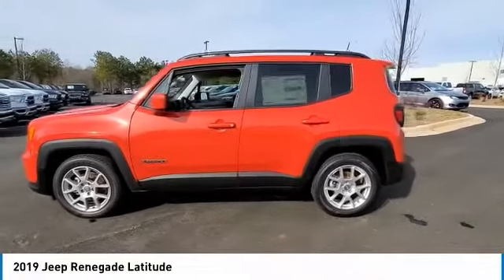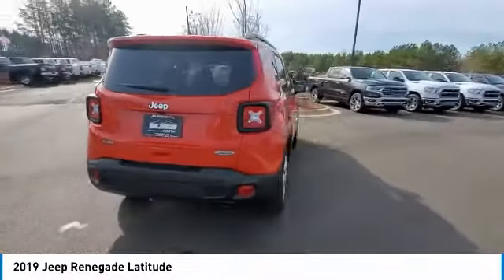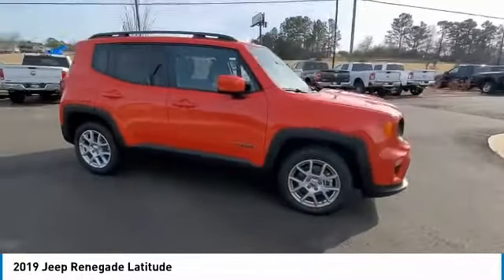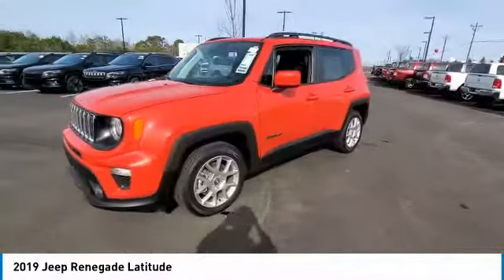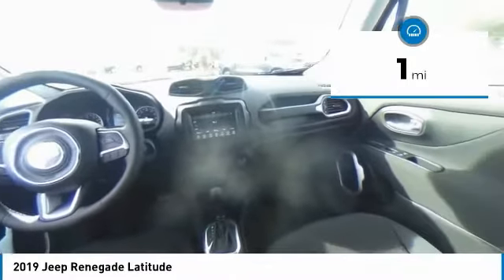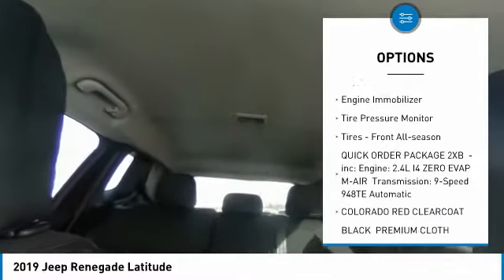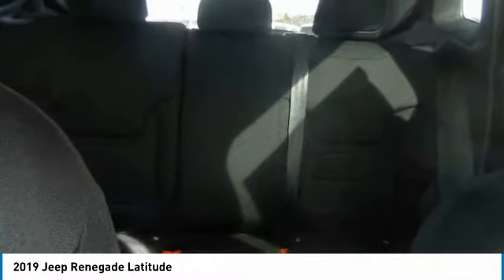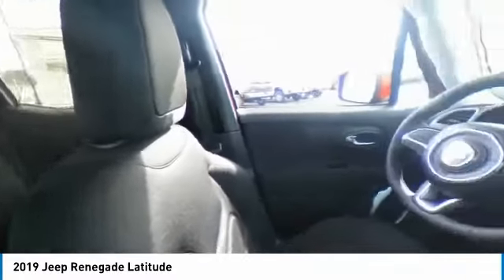2019 Jeep Renegade J100300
2019 Jeep Renegade Latitude

Don Jackson Chrysler Dodge Jeep Ram North offers the most competitive prices online. No need to negotiate. After over 50 years in the Automotive Industry Don Jackson has developed the most hassle free used car buying experience in the market. All of our vehicles have been through a rigorous inspection and come with a complimentary CarFax report. Our award winning Finance Department is waiting to help you secure the lowest interest rate and payment available. No time to come to the dealership, no problem! We offer transportation within 300 miles of the dealership. All of this plus a 7 day money back guarantee!